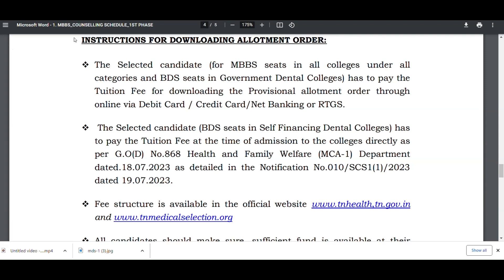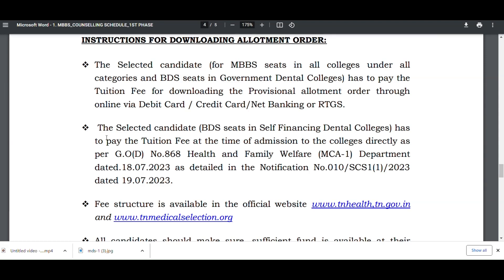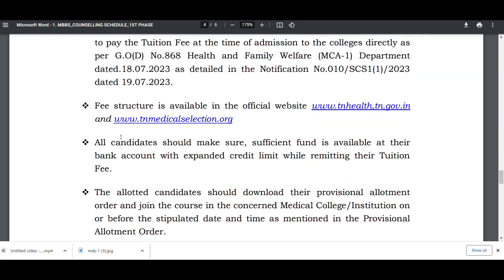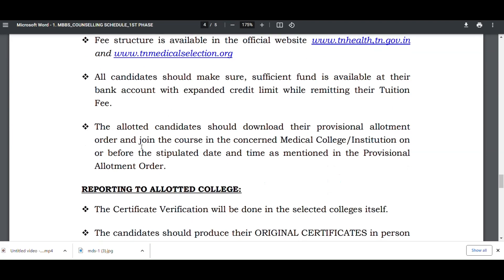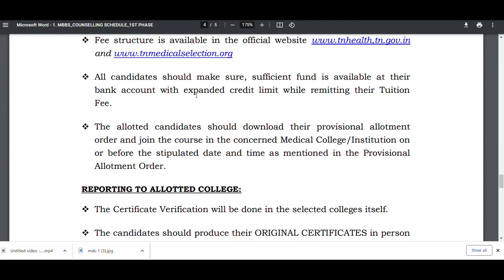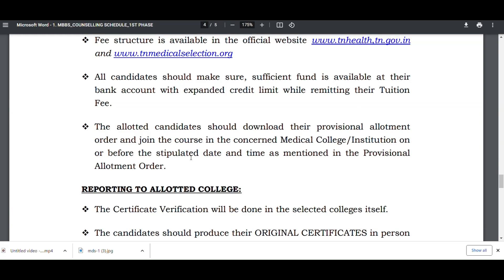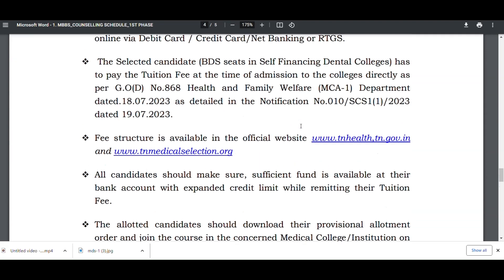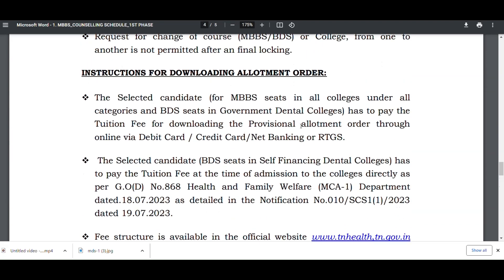TN Medical selection mbbs/bds-Allotment order -downloading instructions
mbbs neetaspirant neetmotivation neetpreparation neet2024 dental mbbs admission 2023 mbbs bds application mbbs admission process mbbs admission 2023 mbbs admission documents required how to apply mbbs admission 2023 mbbs admission with low neet score tamil nadu mbbs admission 2023 mbbs admission 2023 apply online medical certificate for mbbs admission medical fitness certificate for mbbs admission mbbs admission fees in government college mbbs admission